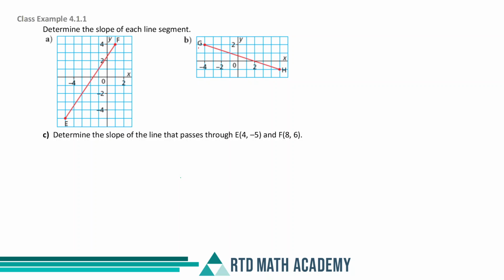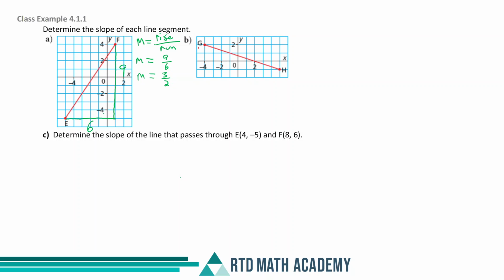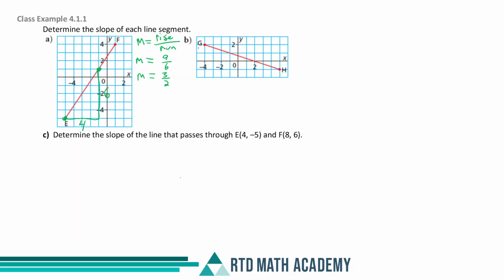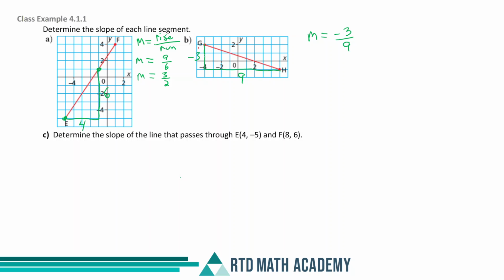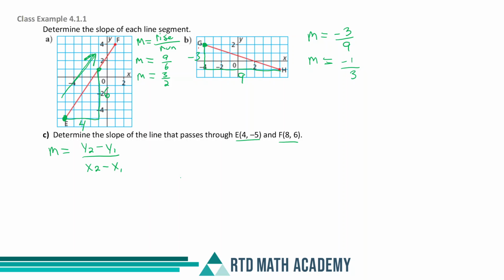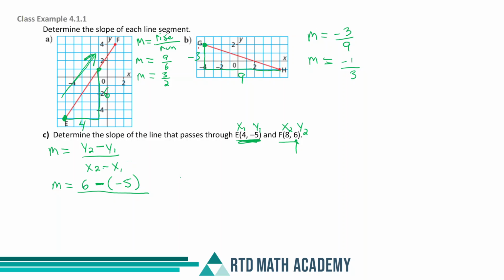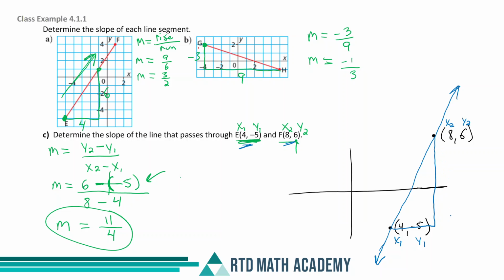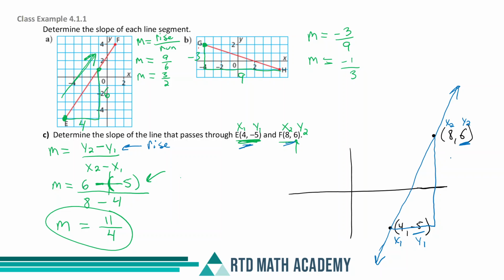Class Example 4.1.1